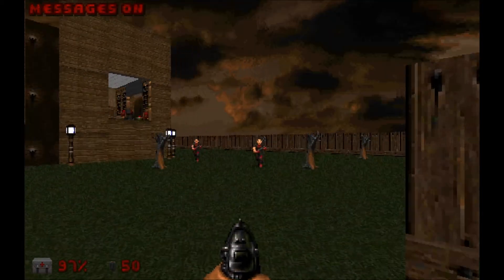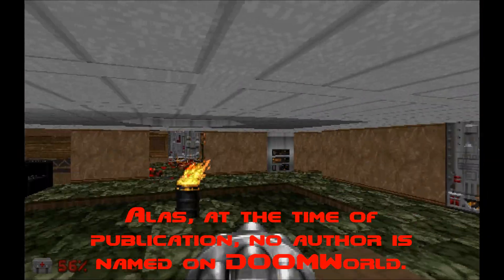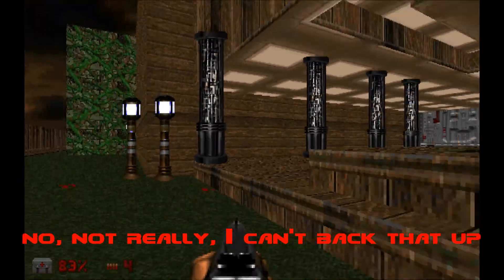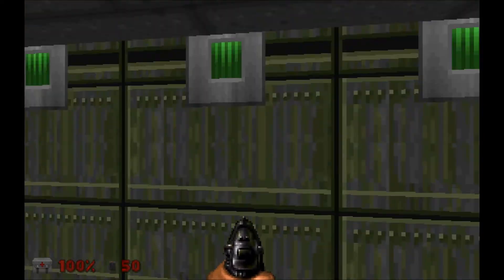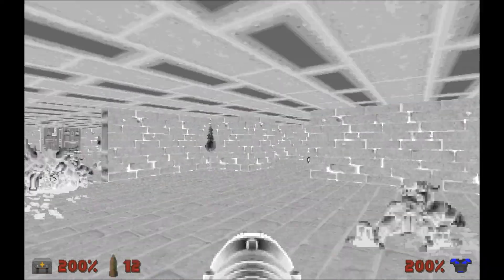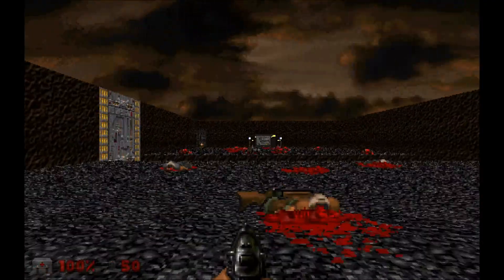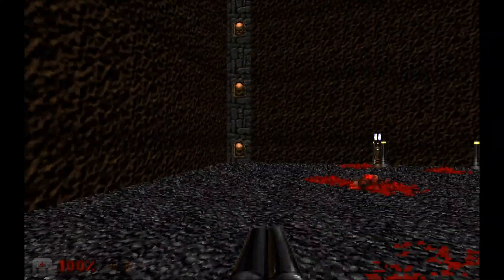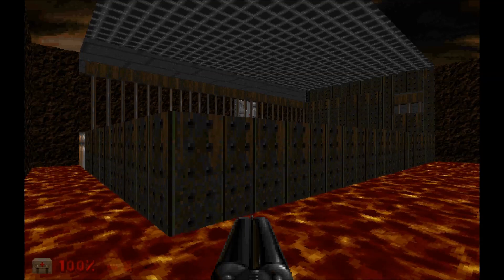Custom WAD Showcase: Boxing (or 'What Not to Build')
We're diving into an example of how to not make a very good set of levels. It IS good at being not very good, though. It was, however, so disappointing that I felt the need to vandalise the footage with further annotations to help explain WHY it's so good at being bad.

I rate this one a very generous 4/10. I promise* that the next custom WAD will be better.

(*levels are chosen at random and therefore make no such promise :p )